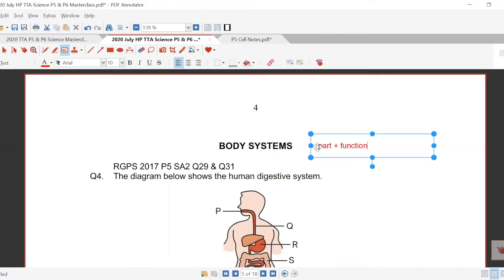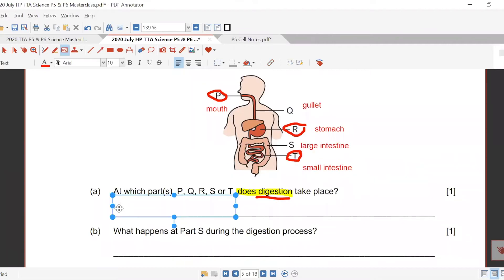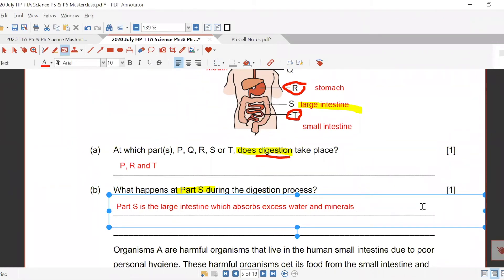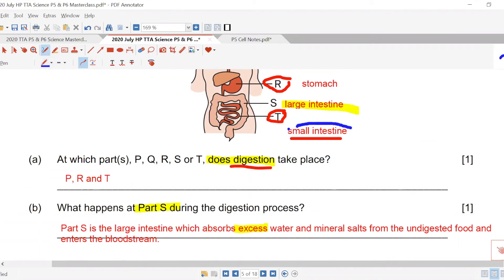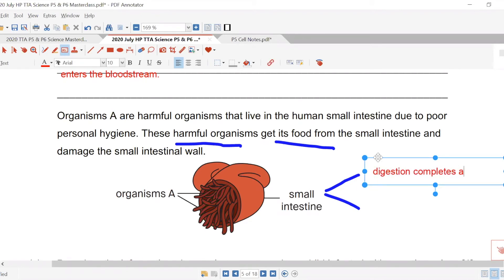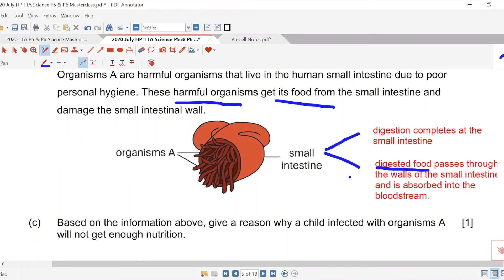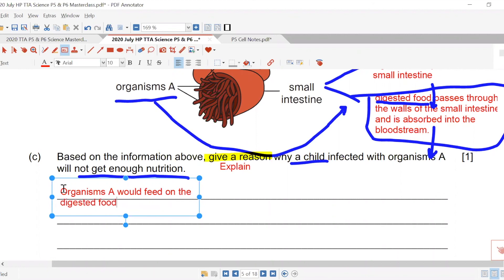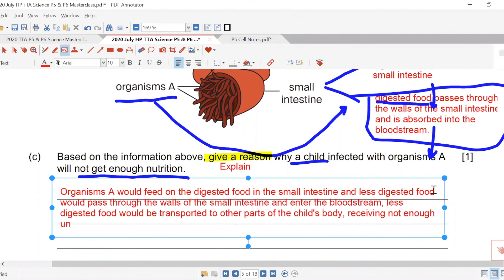Difficult PSLE Science RGPS Digestive System OEQ (TTA P5 Science Ep 7)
In this video, Teacher Gen from Think Teach Academy guides you through a tricky open-ended question on the human digestive system.